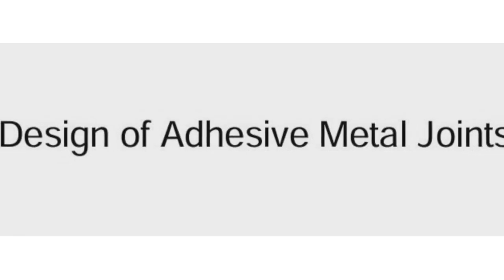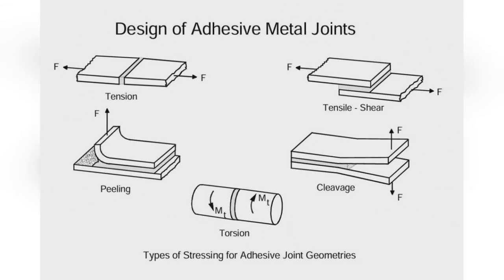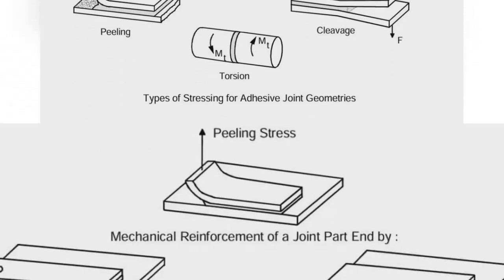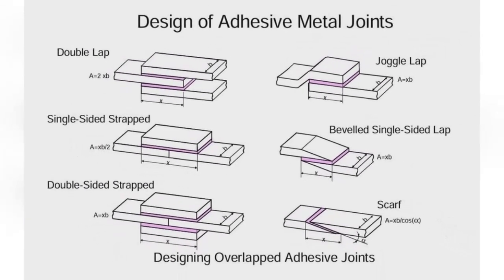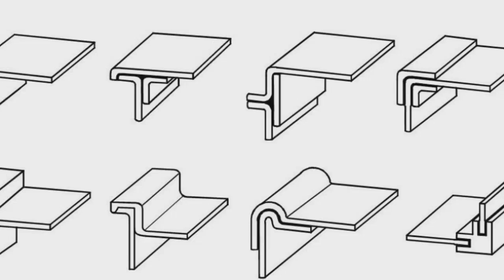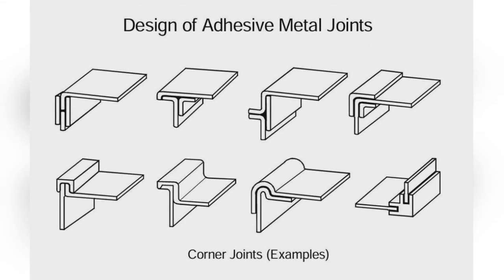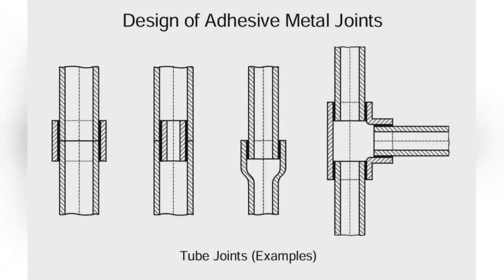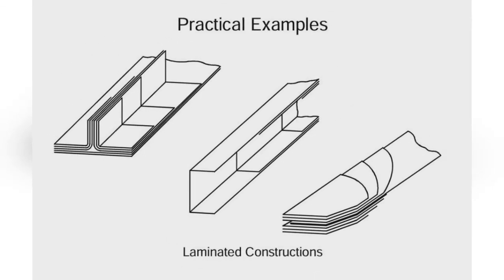Design of Adhesive Metal Joints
This video explores the design considerations for creating strong adhesive joints, highlighting optimal loading types and successful joint designs.
The source:
TALAT Lecture 4703 - Adhesive Joints - Design and Calculation  / Lutz Dorn - European Aluminium Associatoins - 1994